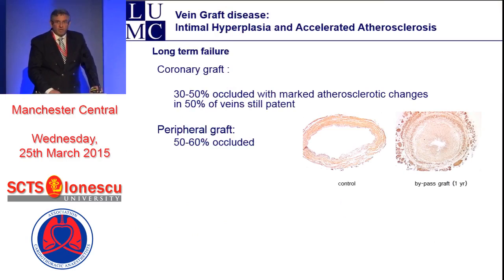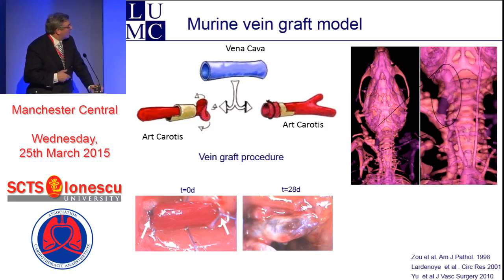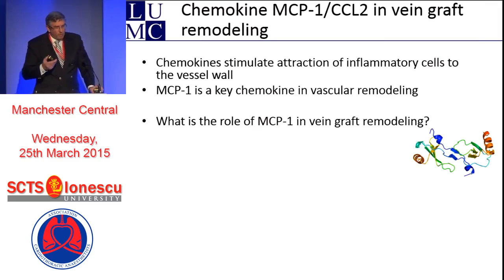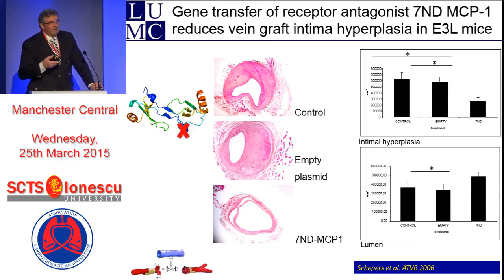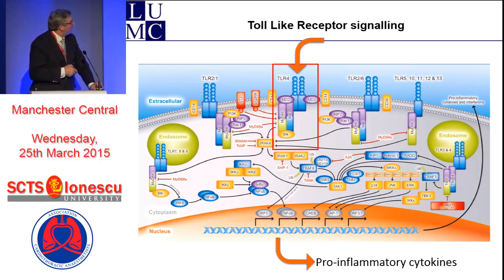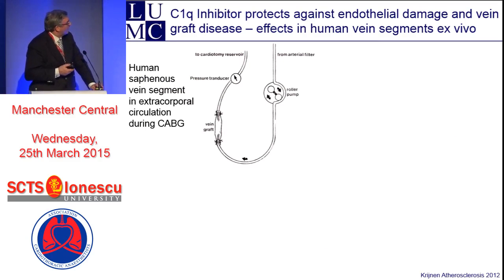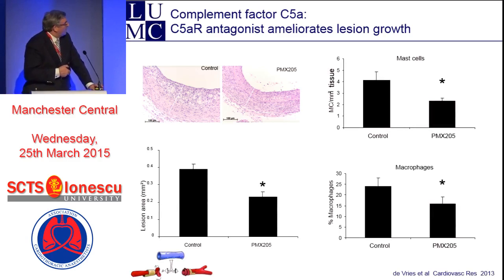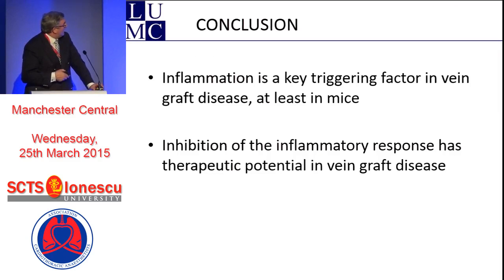Inflammation and vein graft remodelling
P Quax (Leiden, Netherlands) describes the basic science behind vein graft remodelling, considering what factors trigger the inflammatory response.